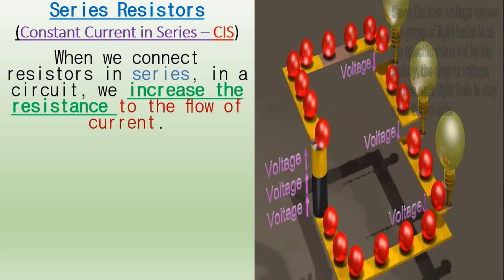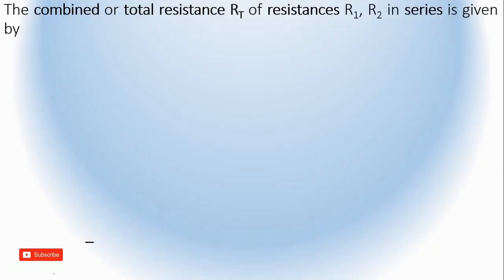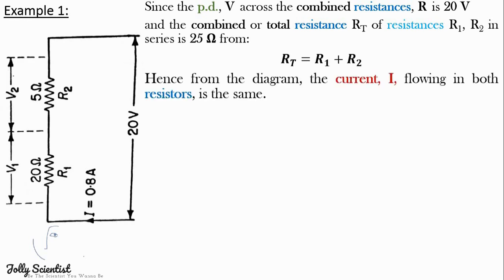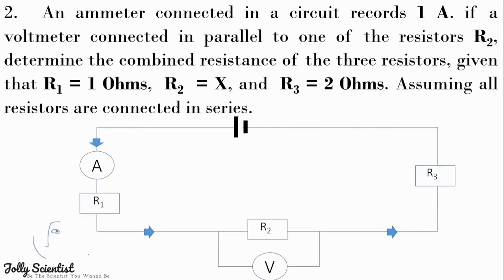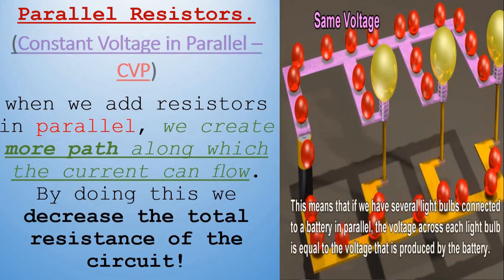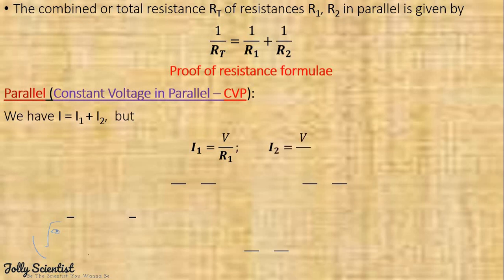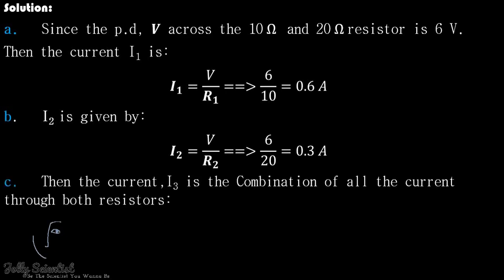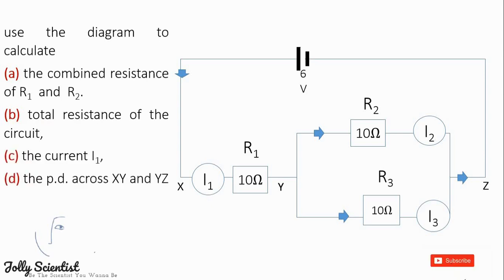ELECTRICITY 2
This is one of the series on Electricity: for high school. It is aimed at assisting the students due to the COVID-19 across the Nation.
Explanation on this video will be live on this channel on sunday @ 1pm GMT [13:00 GMT].